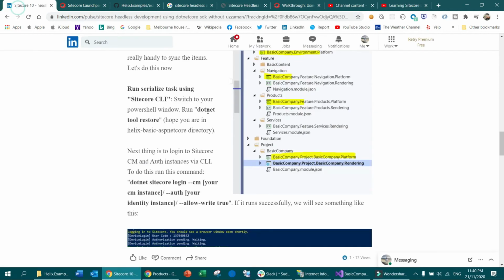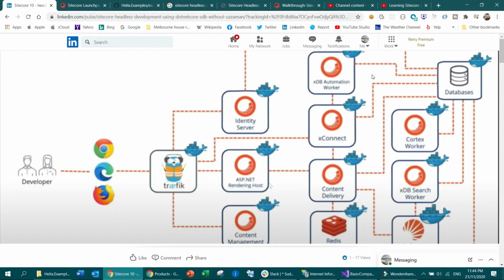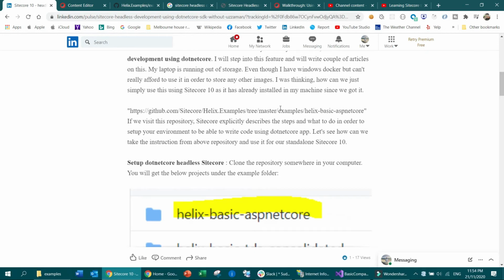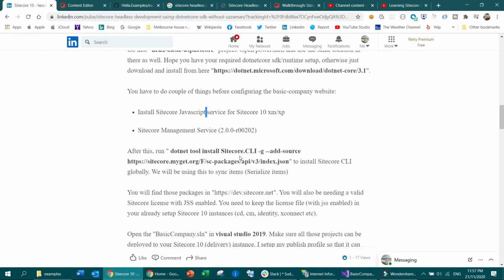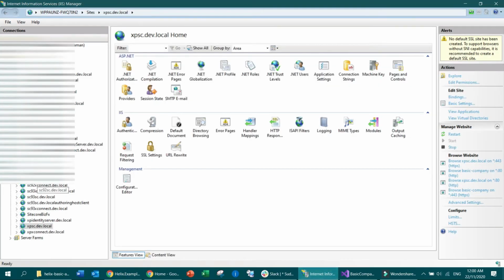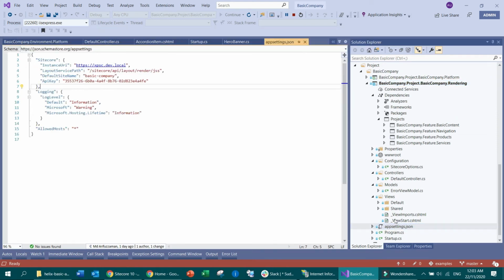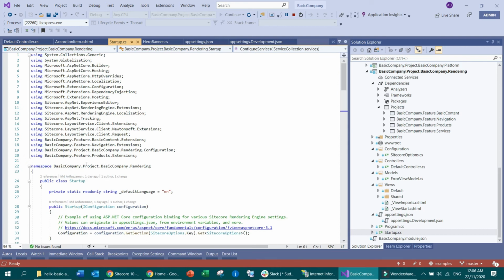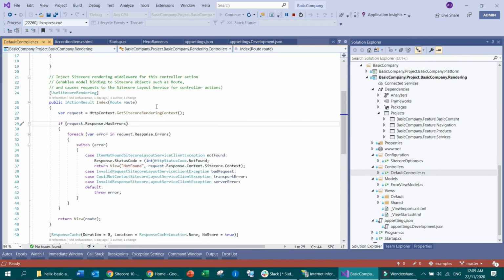Sitecore 10 Headless - Rendering using dotnetcore based sdk - Installation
Sitecore 10 introduces a lot of new features and this is one of them. I have couple of videos using JSS which is basically kind of same but this time Sitecore introduces dotnetcore based approach which is basically a rendering in the server side.  This video predominantly will focus on the installation part of it. I showed you how can you install it in your standalone sitecore 10.